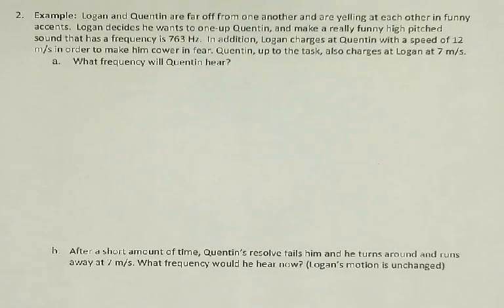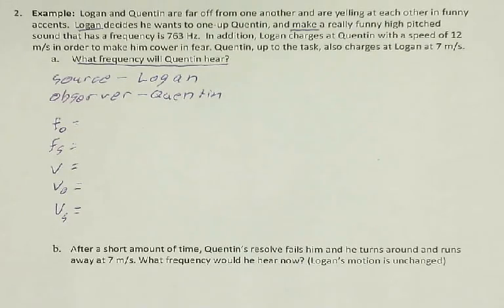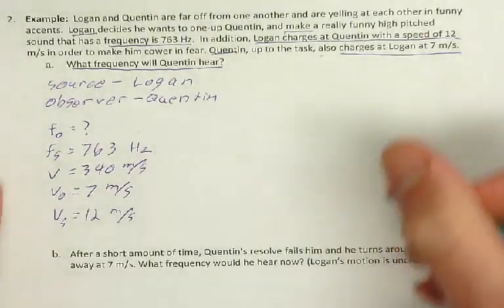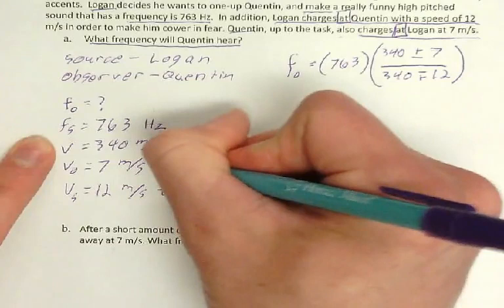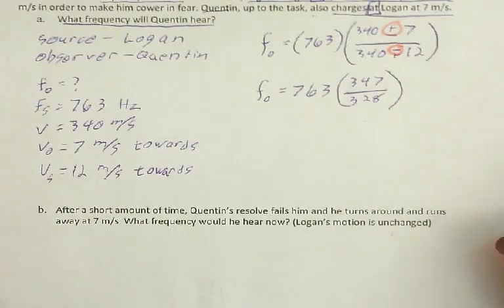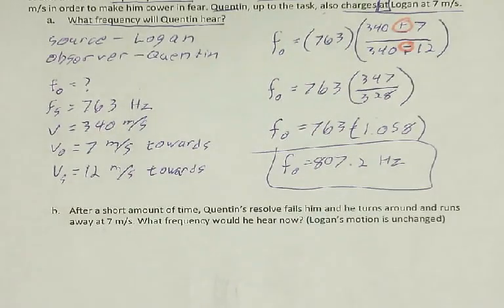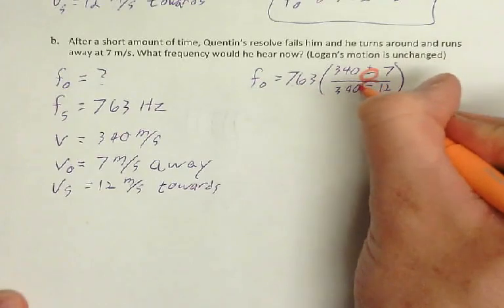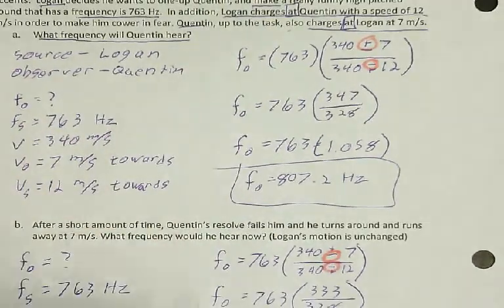Physics 1 - Sound - Notes 2 Part 2 - Doppler Effect Example Problem (#2)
Mr. B shows how to solve the Doppler Effect